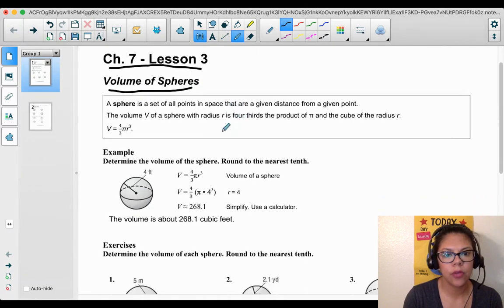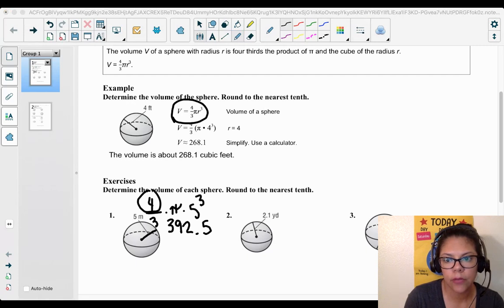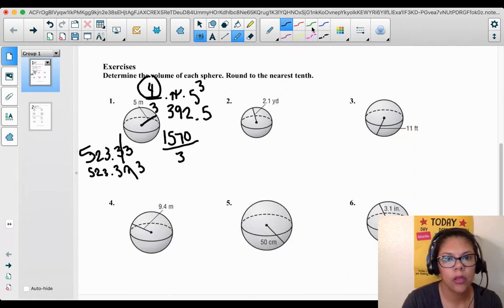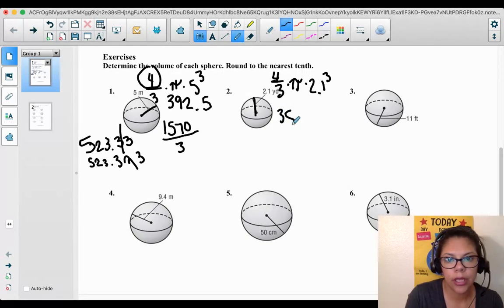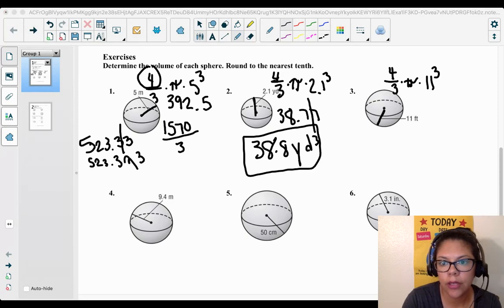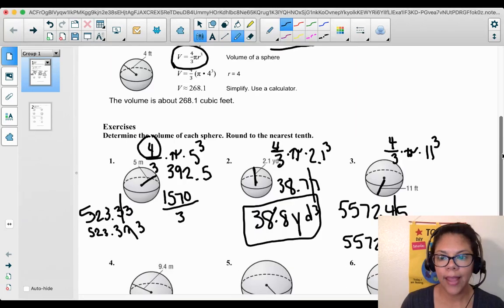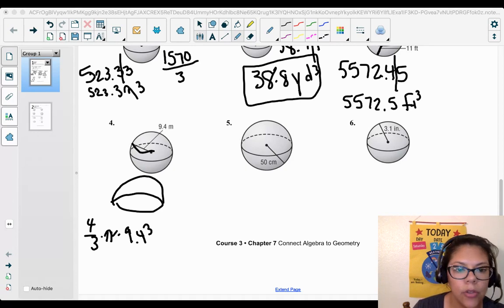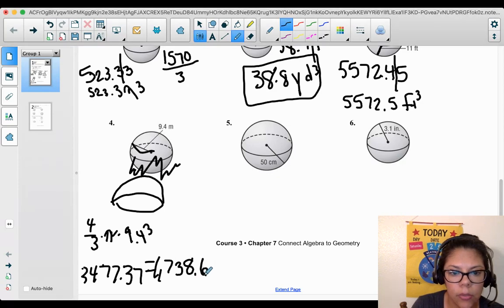7.3 VOLUME OF SPHERES